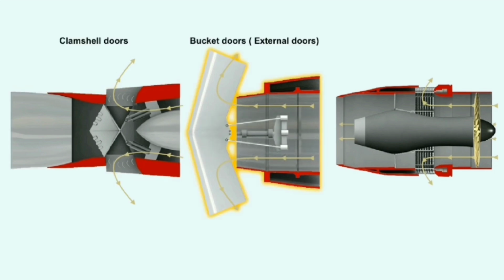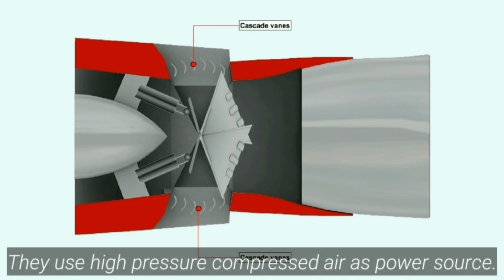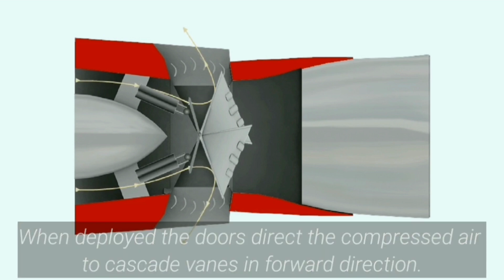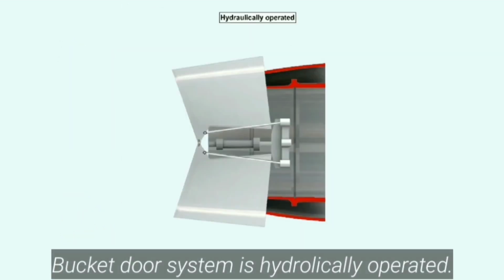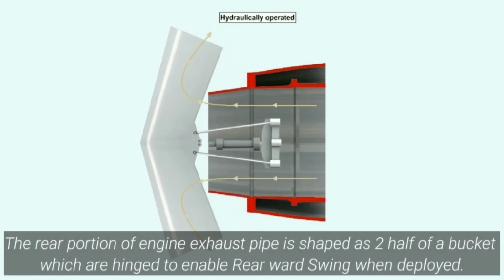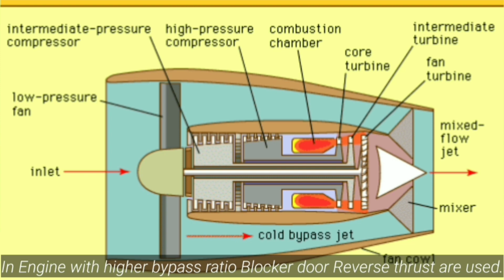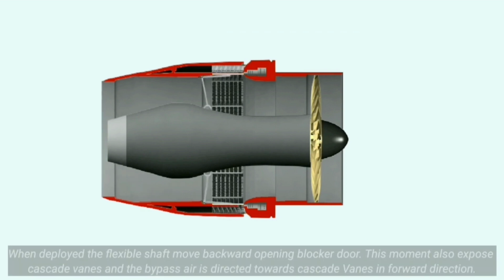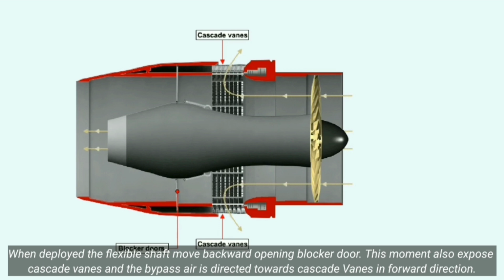How does Reverse thrust work? Explanation of mechanism along with different type of Reverse Thrust.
In this video we have discussed briefly about Reverse Thrust mechanism. We have also discussed about type of Reverse Thrust on an jet aircraft. We have discussed about problems that may appear due to mid air thrust reverser deployment. In this video we have taken case study of LAUDA air flight no 004 for mid air Reverse Thrust deployment. we have also discussed about seafty measures taken in order to tackle with this problem.

The link of YouTube videos used are